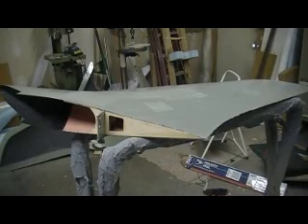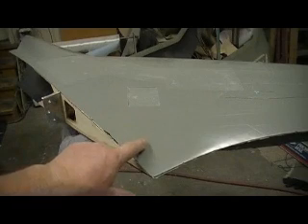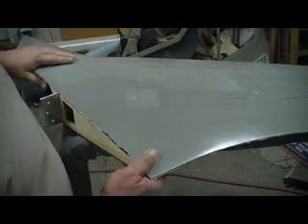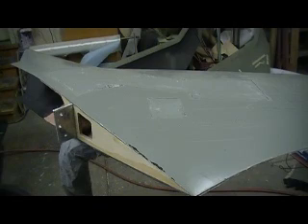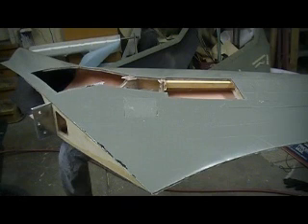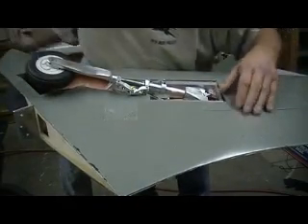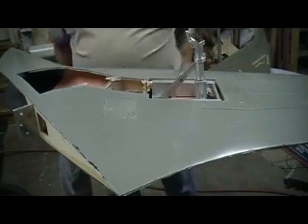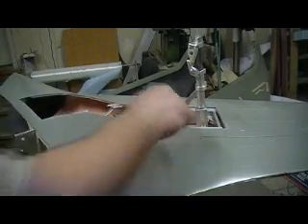how to build a rc jet F-105 thunderchief # 289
new composite wing!